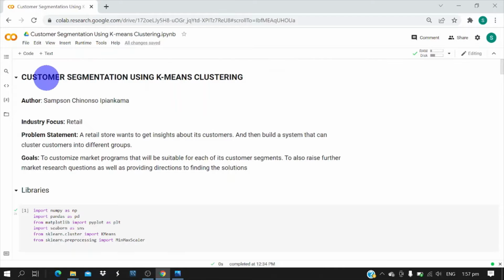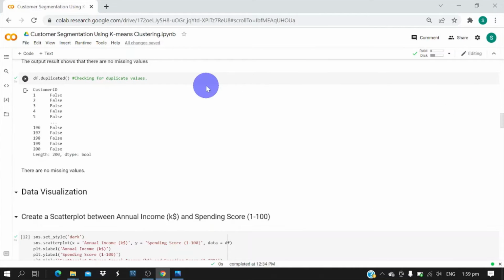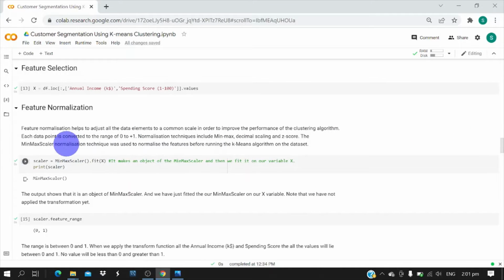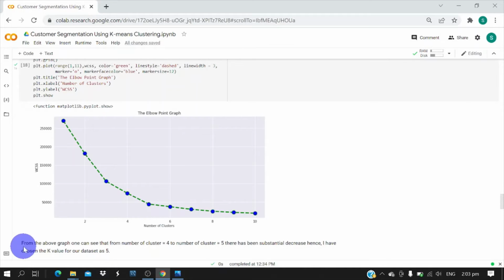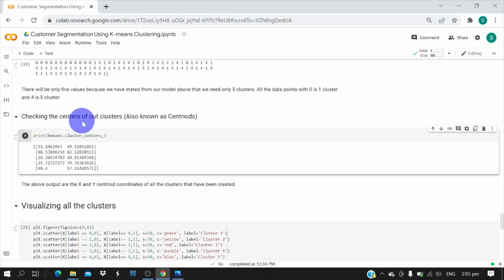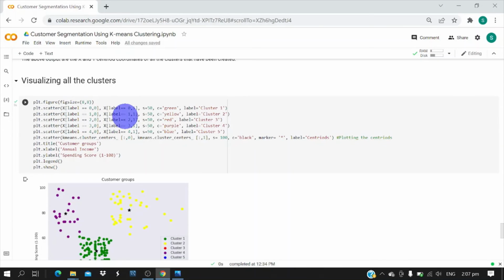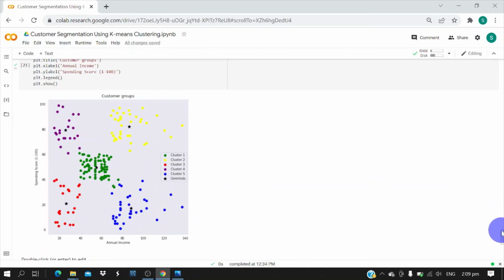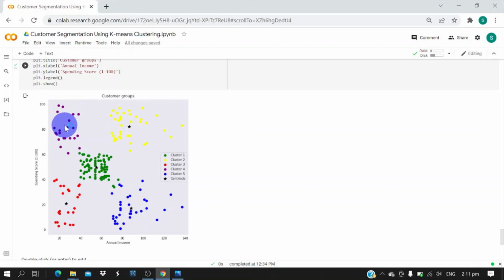Customer Segmentation Using K-Means Clustering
Hi guys, I did this project as one of my tasks as a Machine Learning Intern at CollegeRanker India.